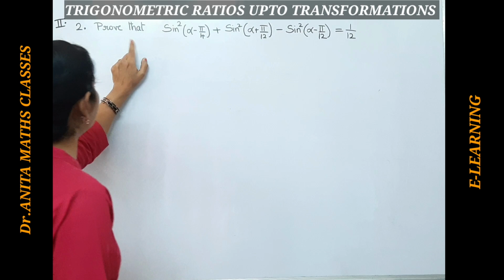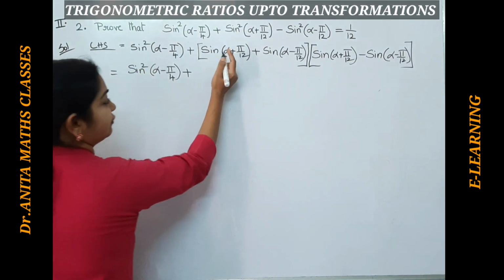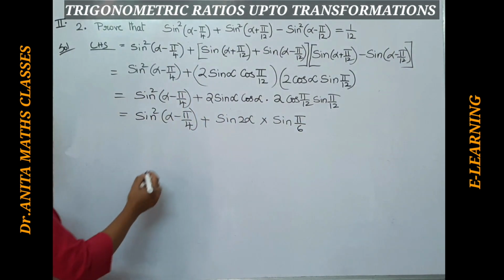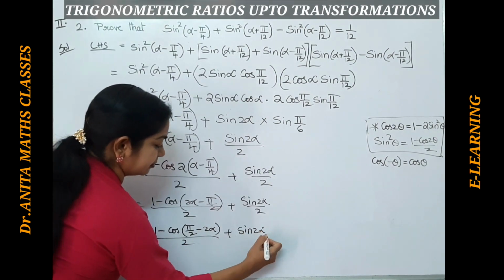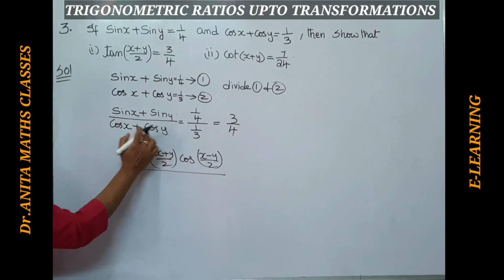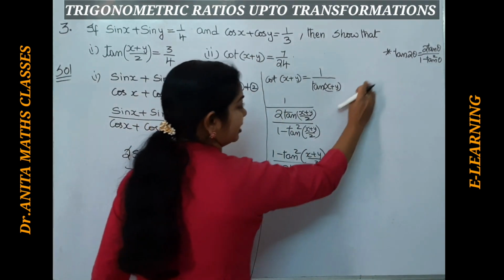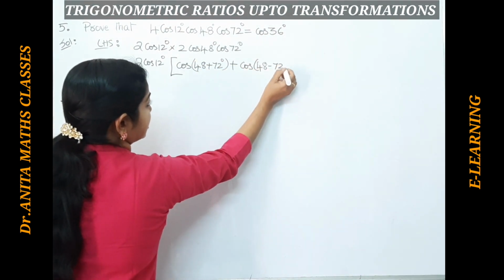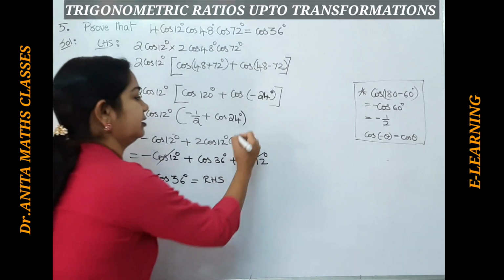TRIGONOMETRIC RATIOS UPTO TRANSFORMATIONS PART27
Exercise 6(e) solutions sec11
INTERMEDIATE 1 YR/TS/AP/DIPLOMA SEM 1/CLASS11 CBSE